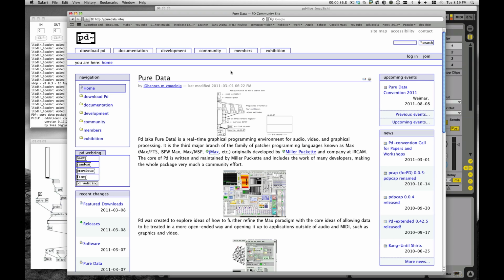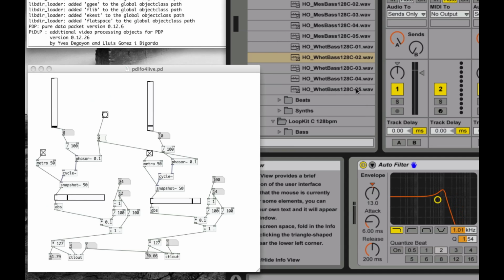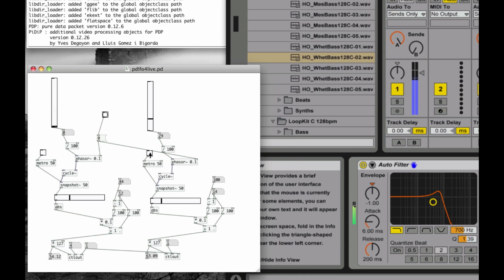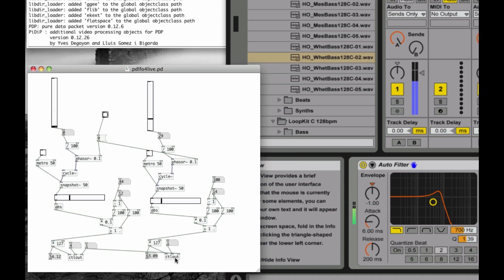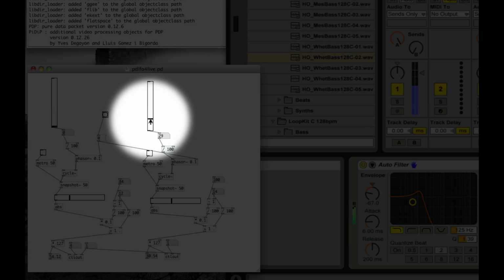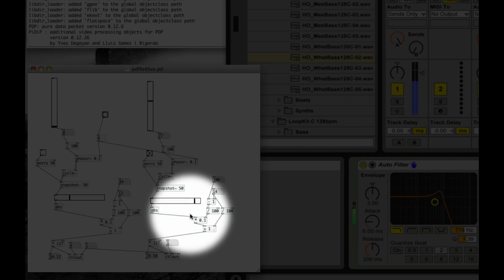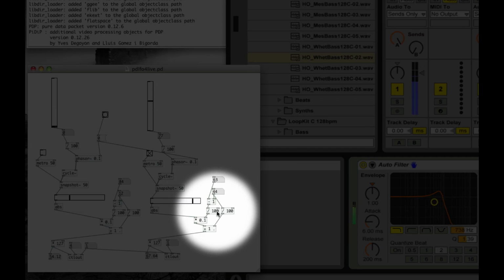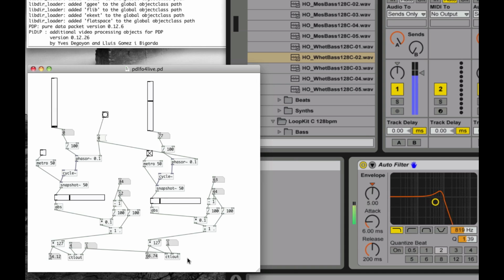M4L : Modulate Ableton 4 free! Does Pure Data + virtual MIDI = Max for Live light ? 5 min w/ PD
you'll find an amazing open source cousin of Max called Pure Data, PD for short.  It doesn't sport the same level of integration and bells and whistles as Max or Max for Live, but it is a great way to get started in graphical programming languages and build up your chops if you aren't quite ready to buy into Max (which I of course totally recommend!)

Personally, I'm not going to give up full fledged Max, but it's something to be aware of!